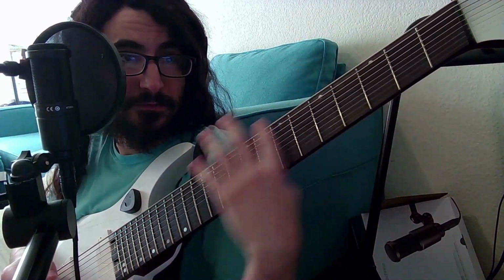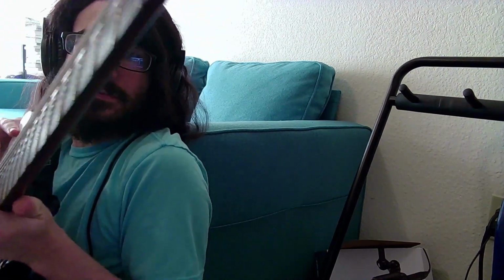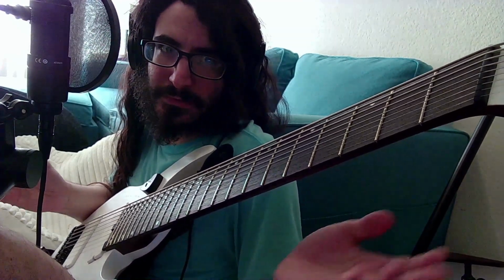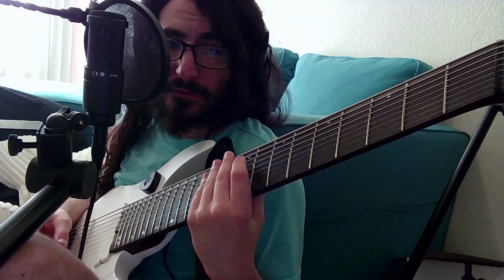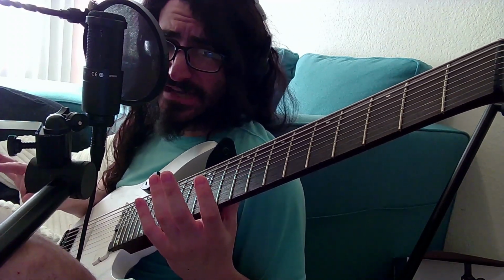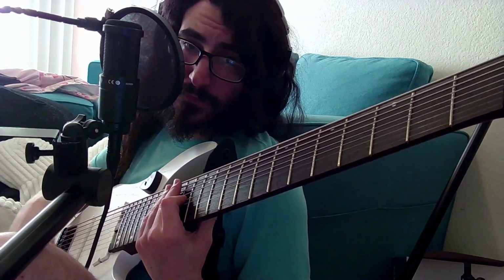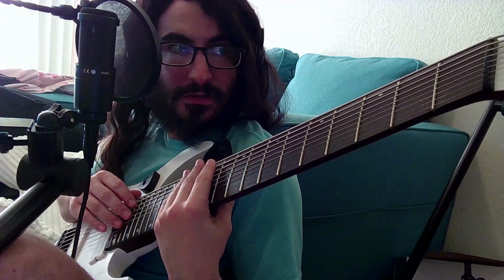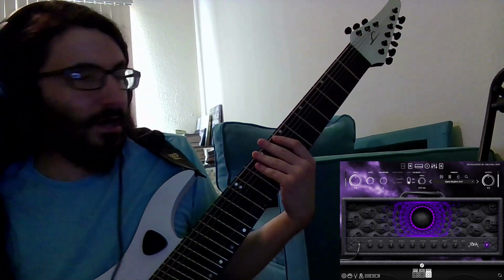My boyfriend reviews his 9string guitar